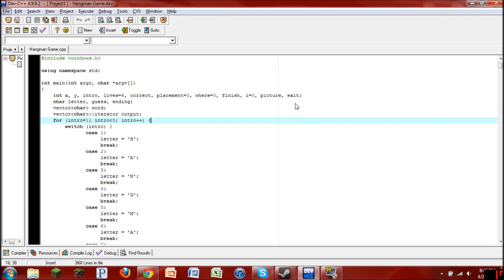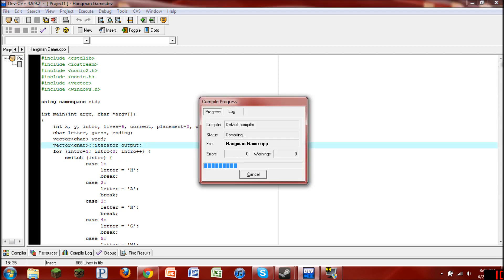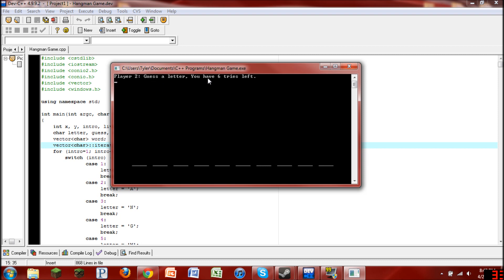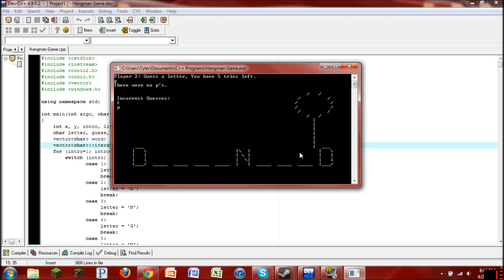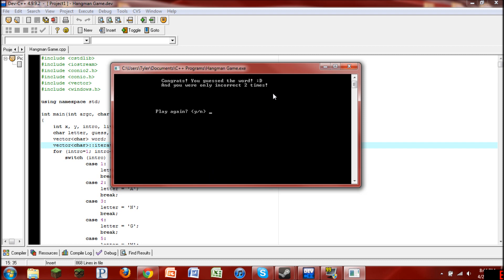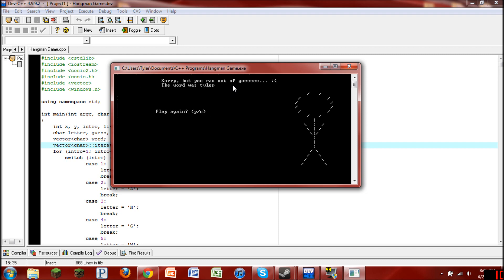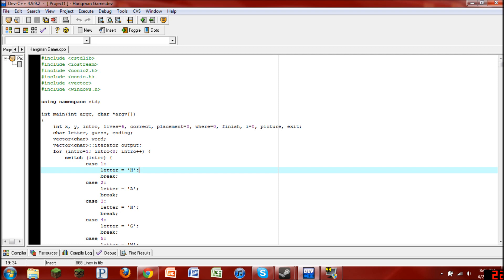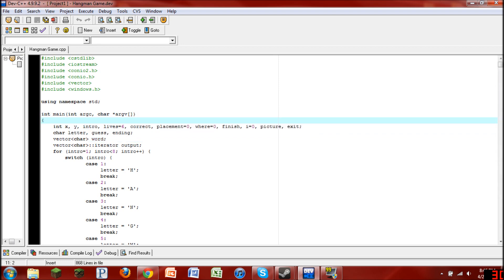C++ Hangman Game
Here's another program that I just finished in C++.
This one is a Hangman game. It's for 2 players, Player 1 enters the word, Player 2 has to guess it, watch the video for more details! :D

Also, leave a comment telling me if you want a tutorial or you want to download the program for yourself!